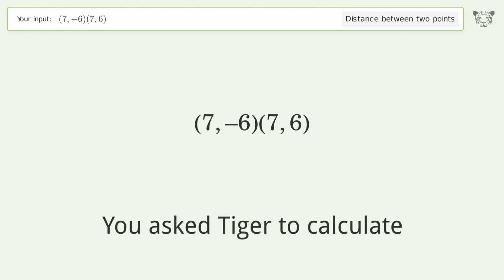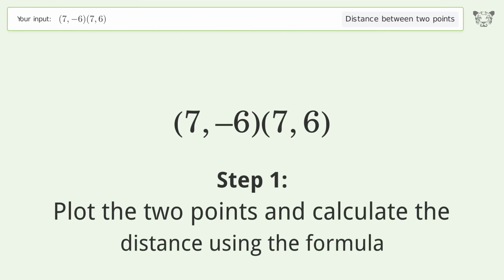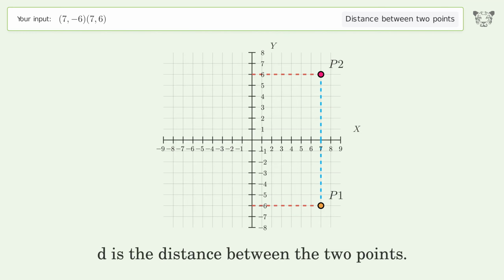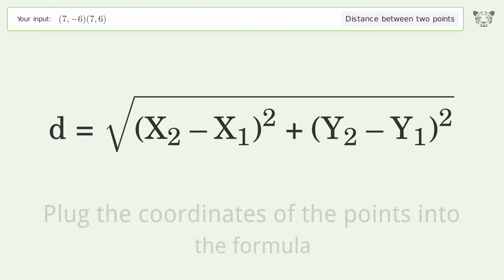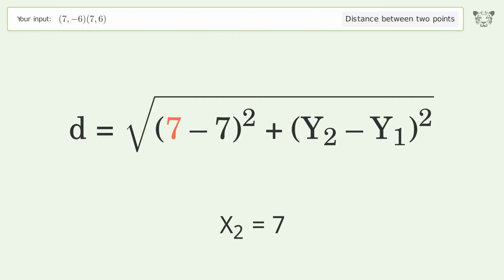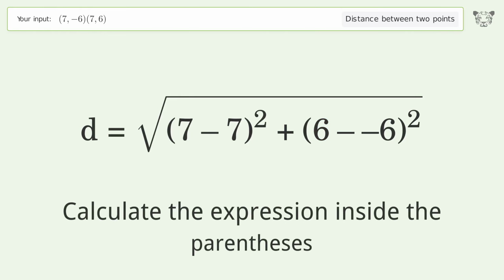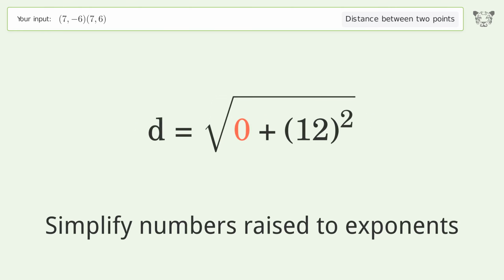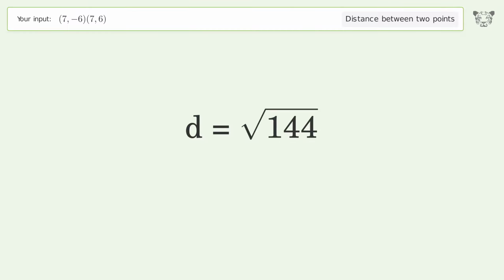Find the distance between two points p1 (7,-6) and p2 (7,6): Step-by-Step Video Solution